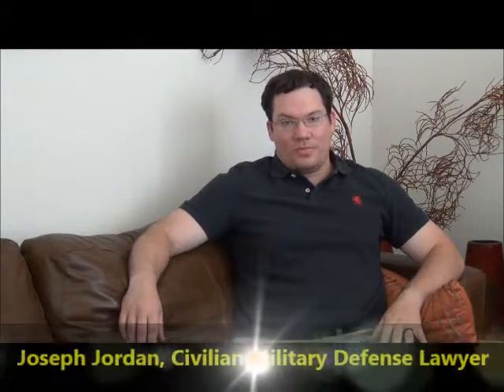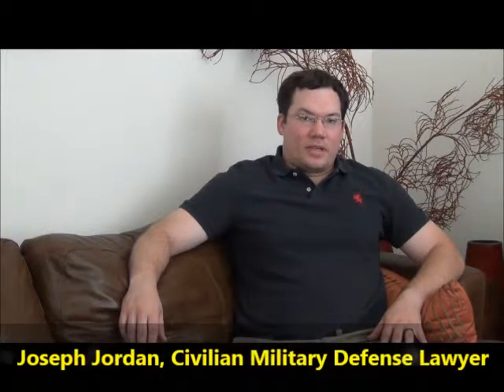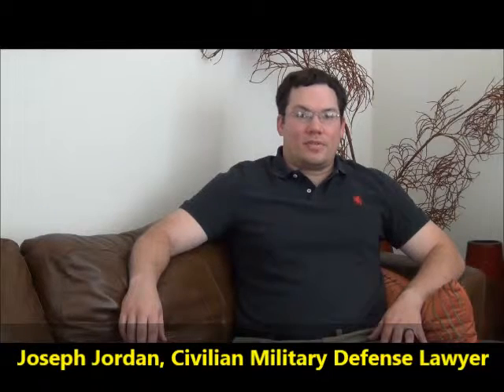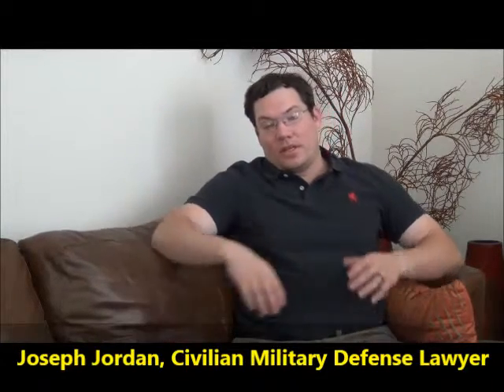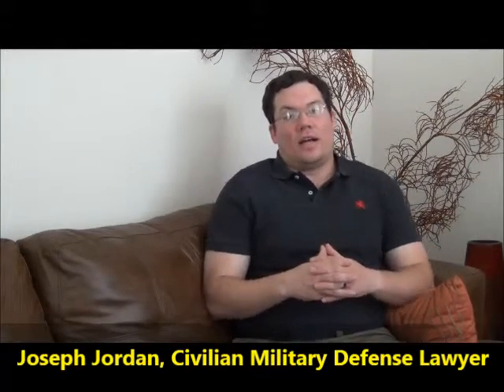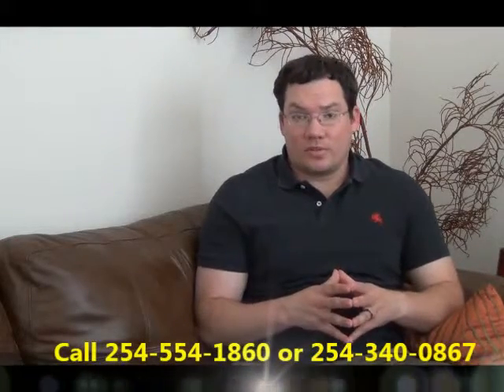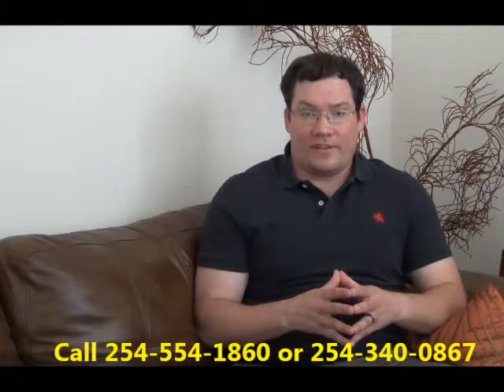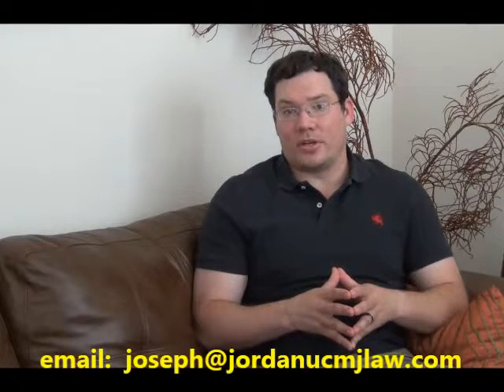JUCMJLAW case priority Turkey